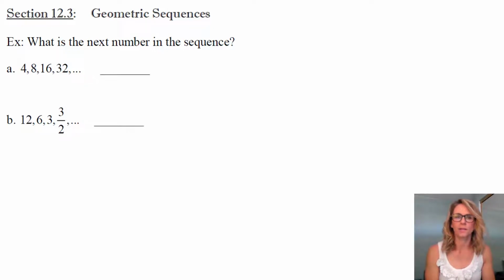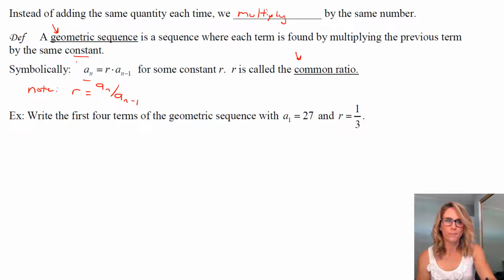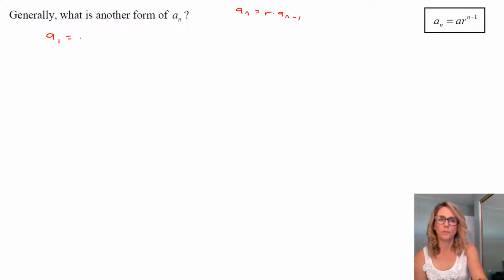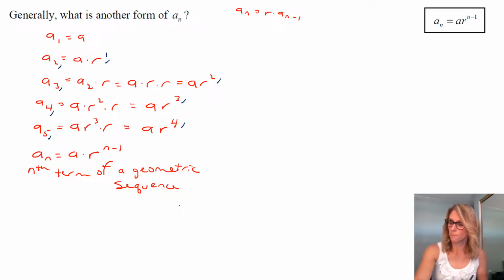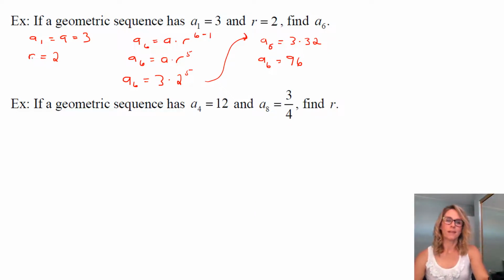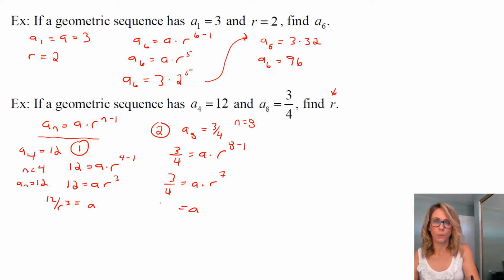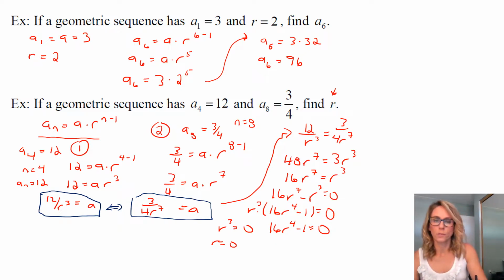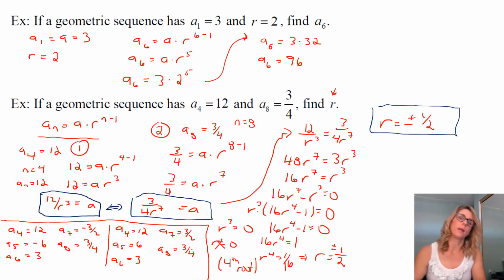Math 3 Section 12 3 Part 1 Geometric Sequences